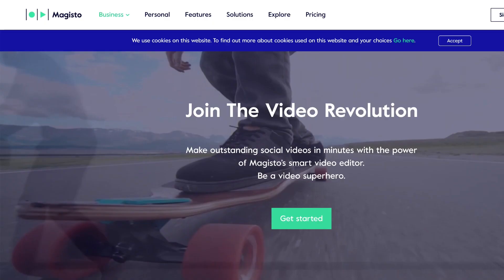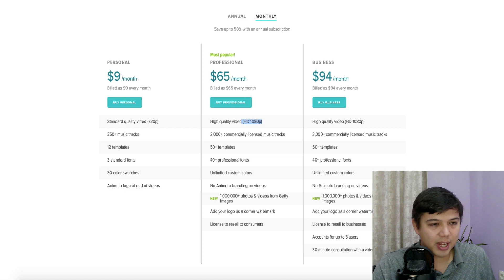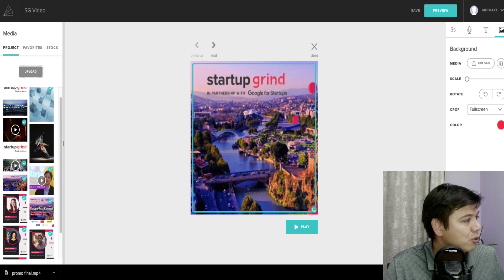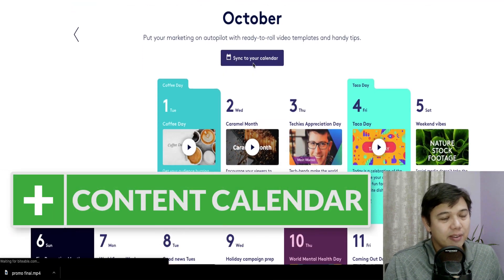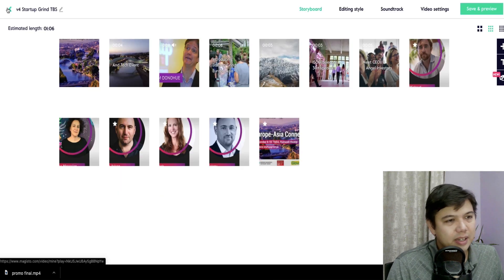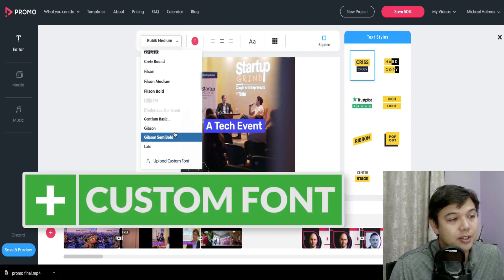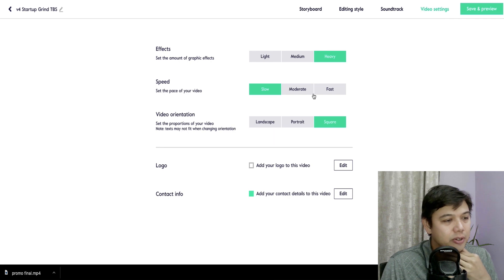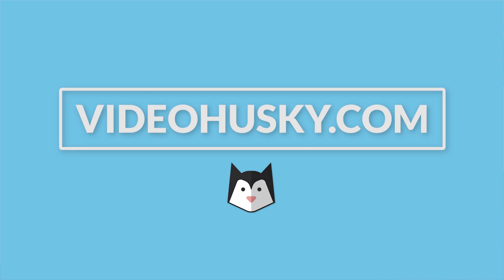Online Video Makers - Animoto vs Biteable vs Magisto vs Promo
The 2020 guide to online video makers.  Our resident technology expert Michael Holmes reviews 4 of the leading online video makers and compares the pros and cons of each.